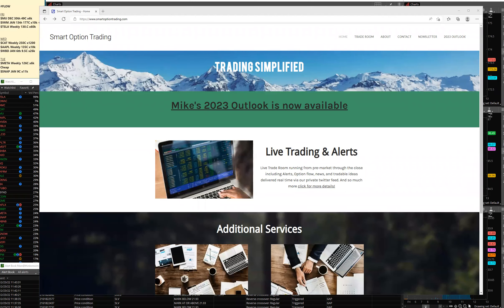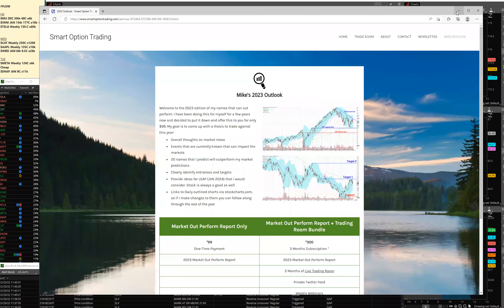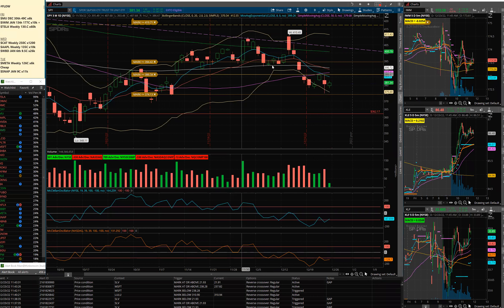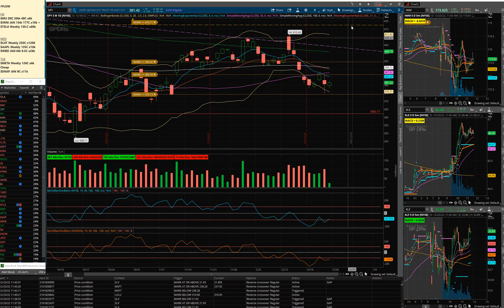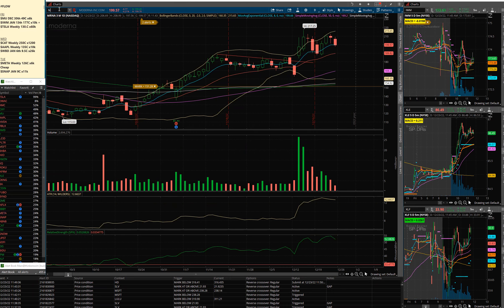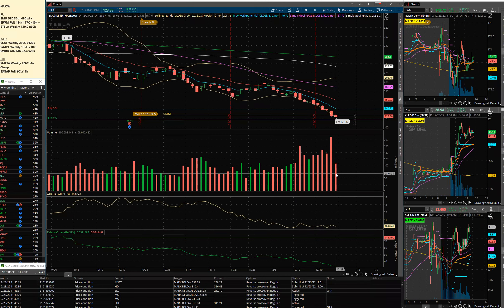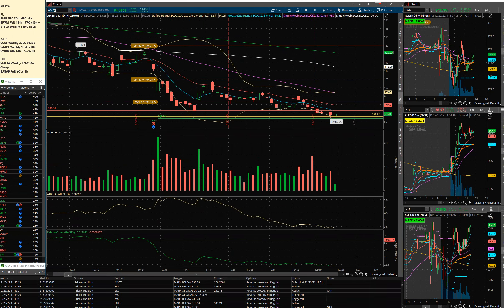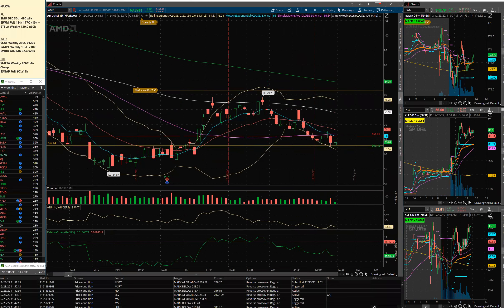December 23rd Weekly Recap